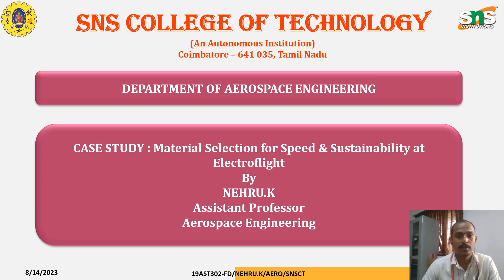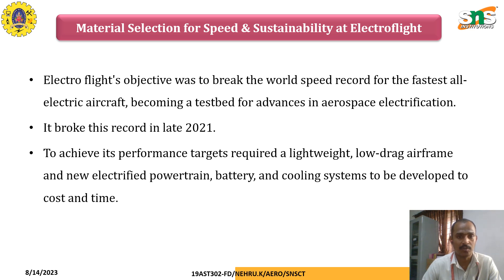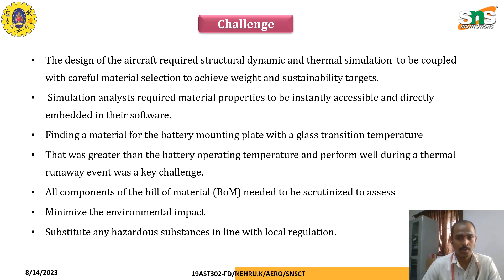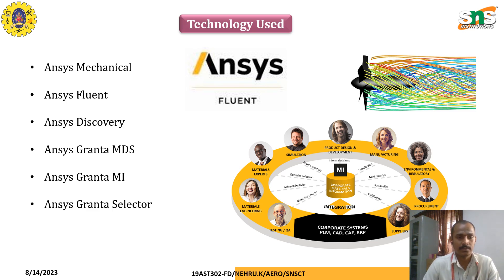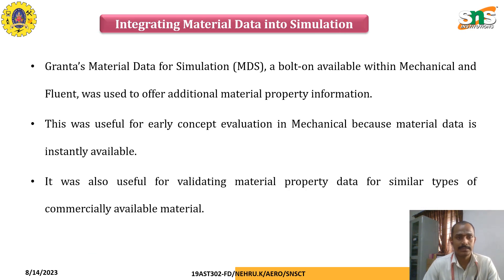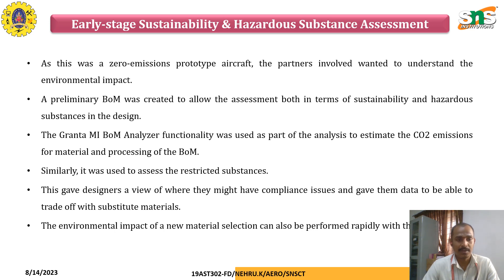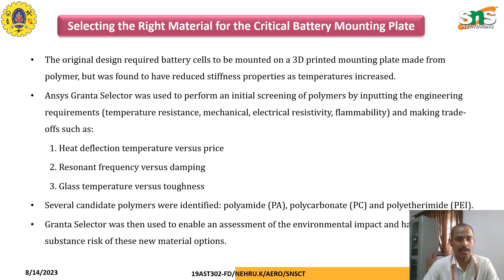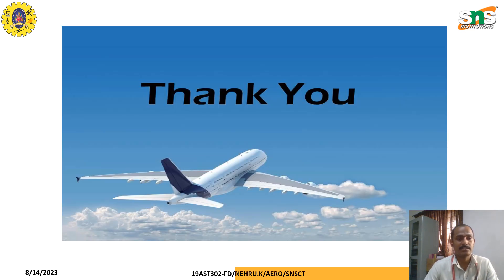CASE STUDY : Material Selection for Speed & Sustainability at Electro flight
🚀 In this fascinating case study, we delve into the world of aerospace innovation with a spotlight on Electroflight, a pioneering company at the forefront of electric aviation. Join us as we unravel the intricate process of material selection that drives both speed and sustainability in their cutting-edge projects.

🔬 Exploring Electric Aviation: Discover how Electroflight is revolutionizing the aviation industry by harnessing the power of electricity for propulsion. Learn about their ambitious goals to reduce emissions, noise, and operational costs, while pushing the boundaries of what's possible in the skies.

🛠️ The Science of Material Selection: Dive deep into the science behind the choices of materials that shape the design and performance of these electric aircraft. From advanced composites to lightweight alloys, witness the careful balance between strength, weight, and environmental impact.

🏁 Speed Meets Sustainability: Uncover the secrets behind achieving both incredible speed and sustainability in aviation. Explore the critical role that innovative material selection plays in enhancing aerodynamics, power efficiency, and overall flight performance.

🌍 Toward a Greener Future: Join us as we examine how Electroflight's emphasis on sustainable material choices aligns with the global push for eco-friendly transportation solutions. Gain insights into the broader implications of their work on reducing the aviation industry's carbon footprint.

🔗 Linking Science and Engineering: Learn how Electroflight's interdisciplinary approach brings together scientists, engineers, and visionaries to overcome challenges and make electric aviation a reality. Witness the synergy between material science, engineering ingenuity, and sustainable practices.

📈 Impact and Future Prospects: Explore the real-world impact of Electroflight's material selection strategies on their aircraft's performance, durability, and environmental responsibility. Gain a glimpse into the exciting prospects for the future of electric aviation.

👩‍🔬 Behind the Scenes: Get an exclusive look behind the scenes at Electroflight's state-of-the-art facilities, where ideas take flight and innovations come to life. Witness firsthand the dedication, expertise, and passion that fuel their mission.

Whether you're an aerospace enthusiast, a sustainability advocate, or simply curious about the future of aviation, this case study offers a captivating journey into the intersection of technology, materials, and a greener world.